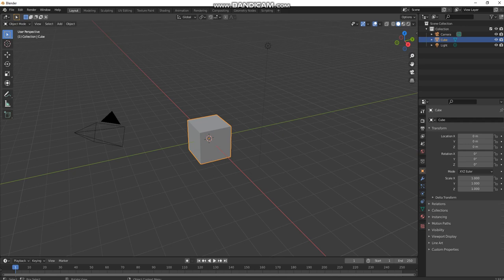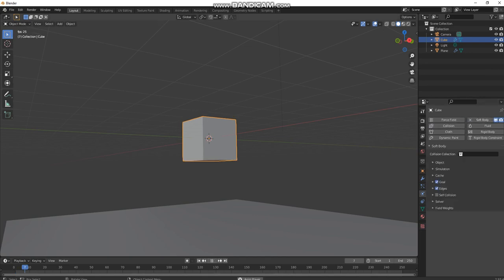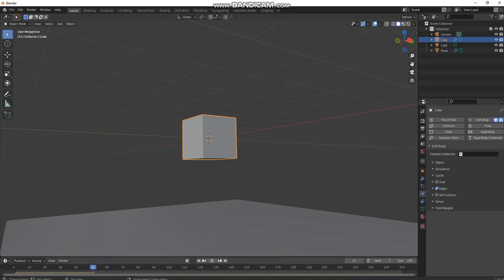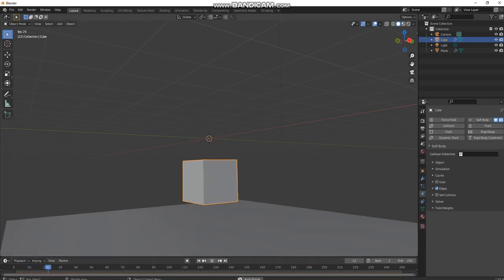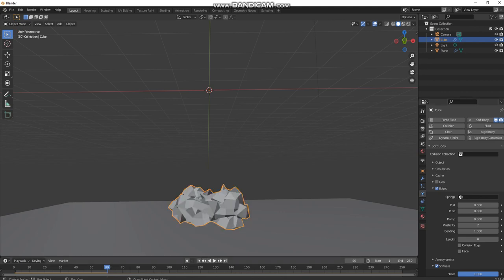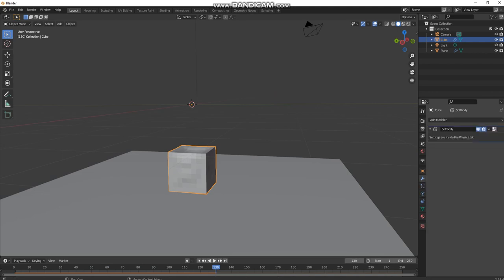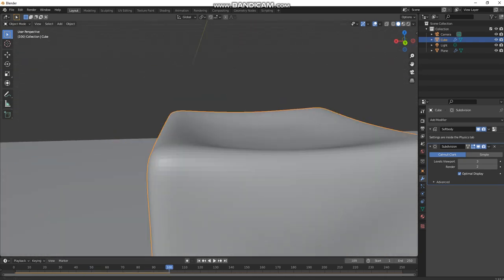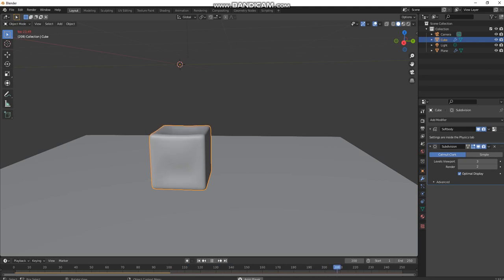blender softbody tutorial